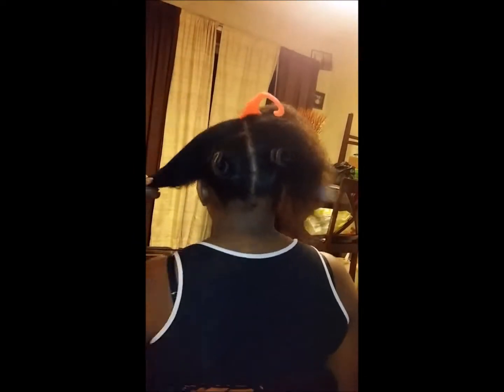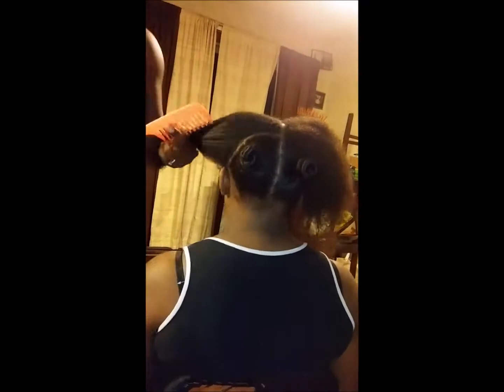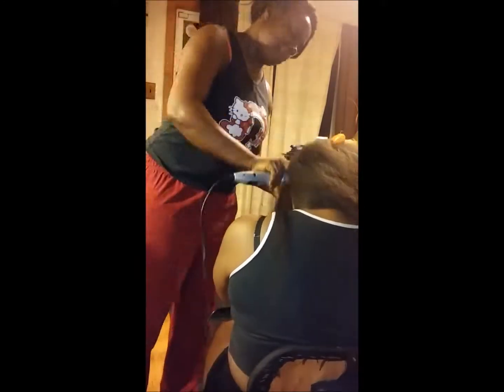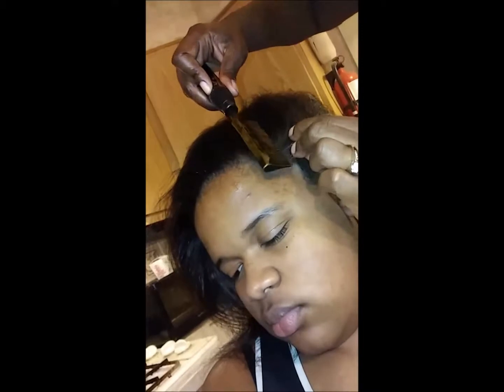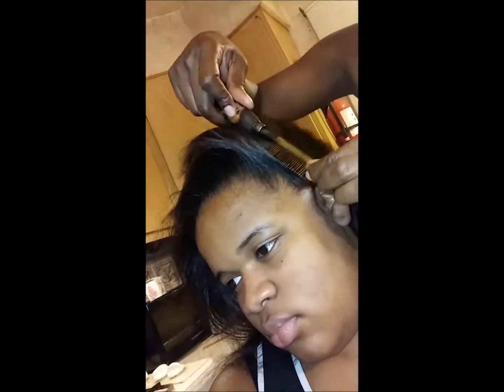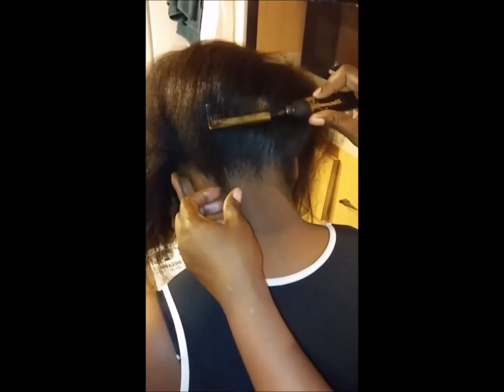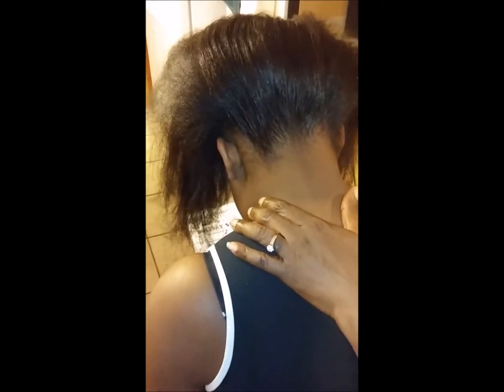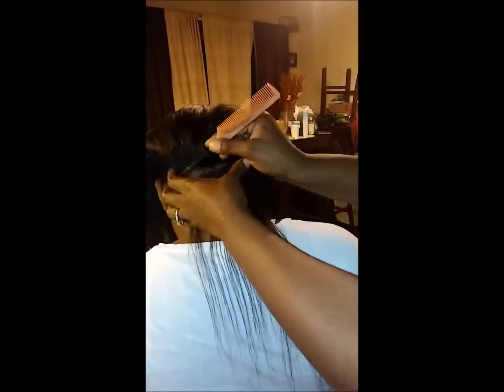This is Called "THE SILKY" Satin Press EXTREME!!!!!!! [Video 22 of 31]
Check out this video and see me slay my daughters natural hair into what i call The Silky. Satin Press Extreme. Full step by step video coming soon.